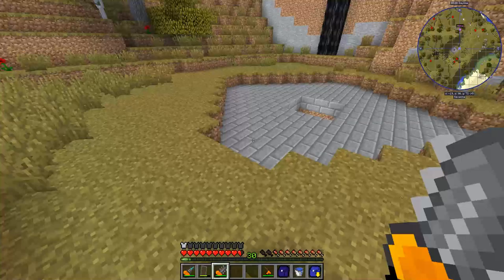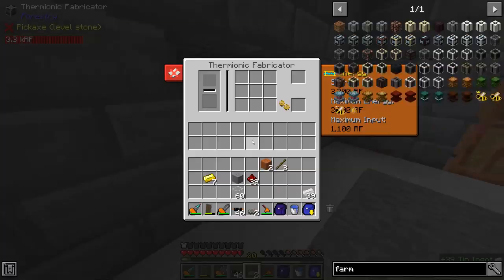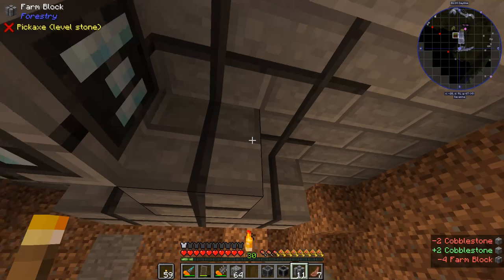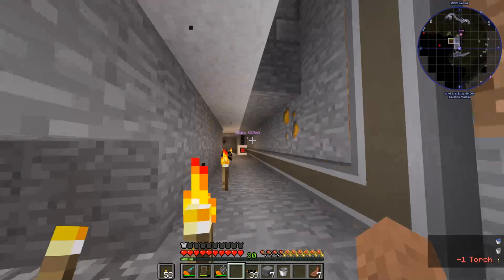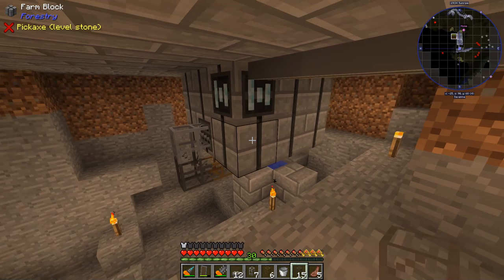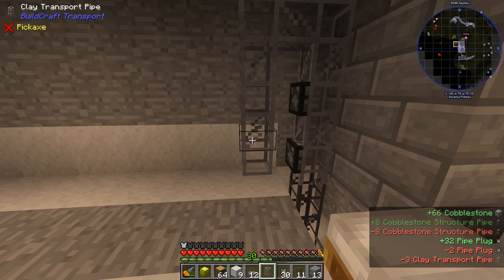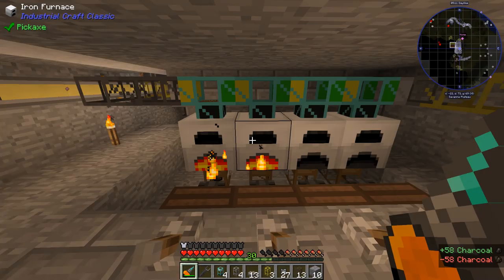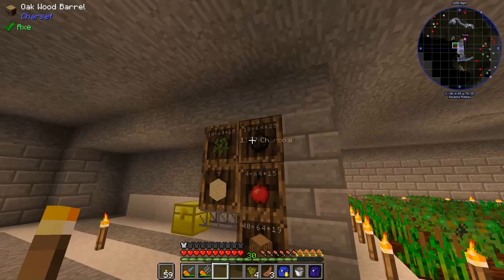NostalgiaTech Ep3 - Automating Trees, Charcoal and Power with a side dish of diamonds. Diamonds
I put together a small pack in 1.12.2 that has a lot of the old mods that were in the Technic pack.  Prepare to take a trip into nostalgia with mods like IC2 Classic, Buildcraft, Forestry, Railcraft and Thaumcraft.